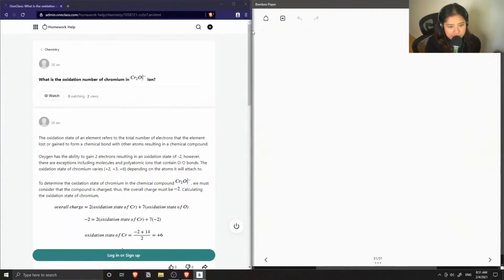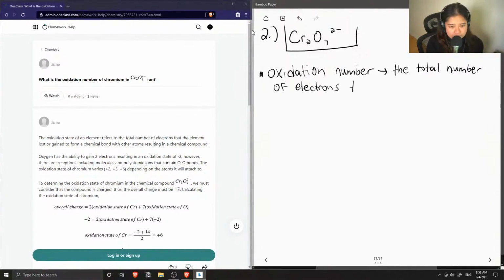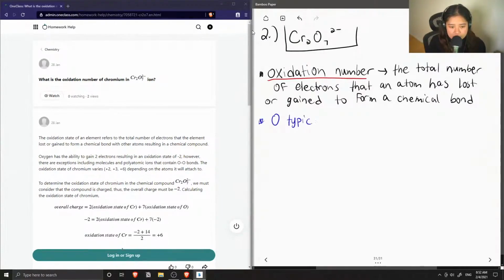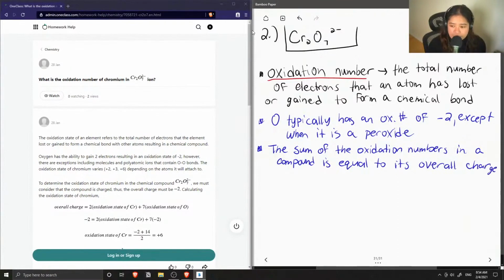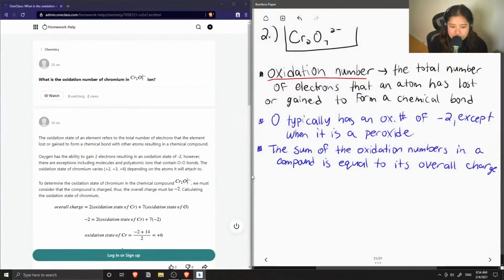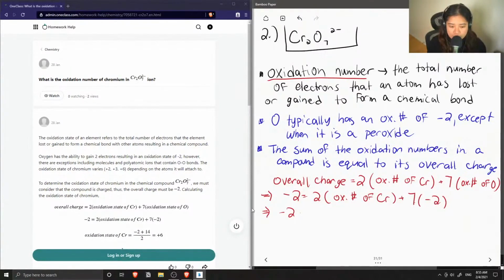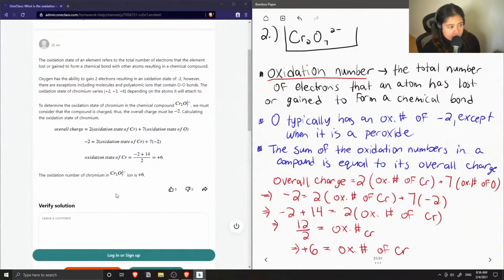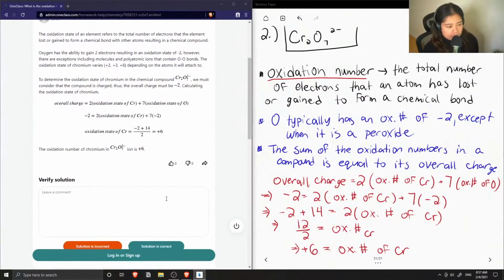What is the oxidation number of chromium in ion?